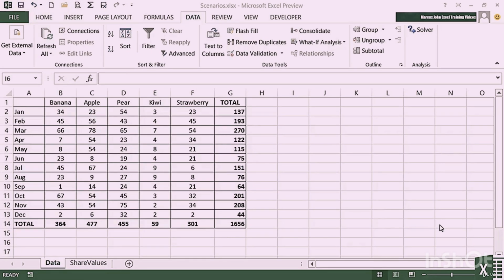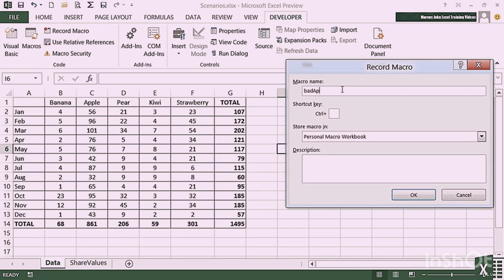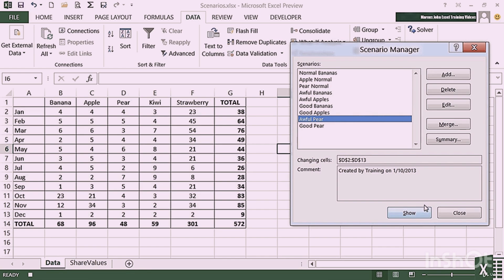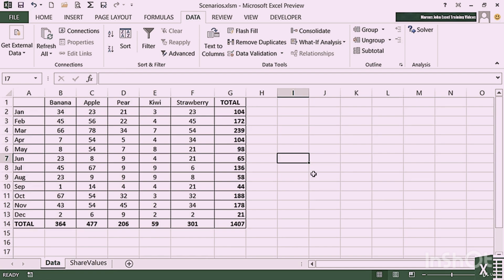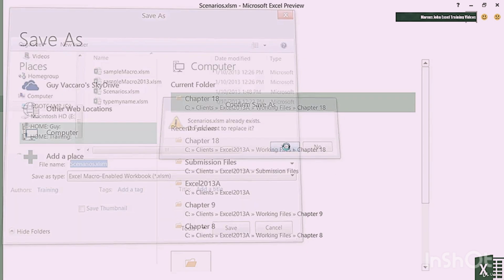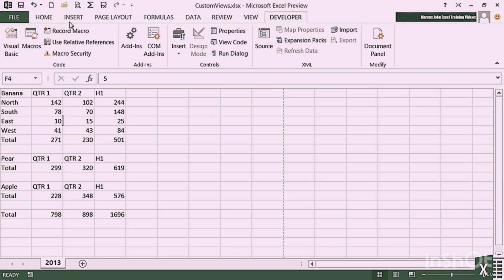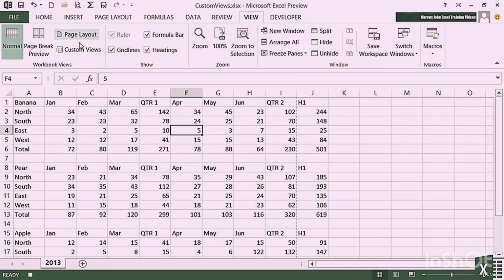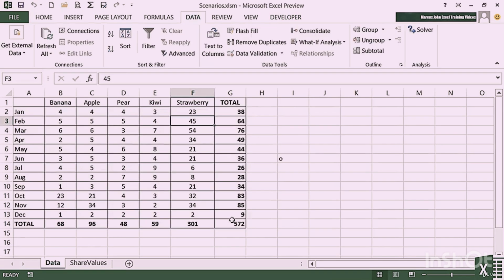Master Scenario Switching with Macros in Excel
Tired of manually changing views or scenarios in your Excel models? Automate it with powerful VBA macros! Learn how to switch between financial models, dashboards, or data perspectives with just one click. Streamline your workflow like a true spreadsheet pro.